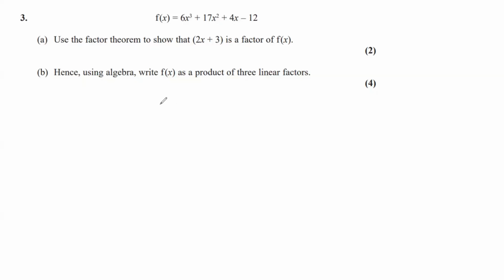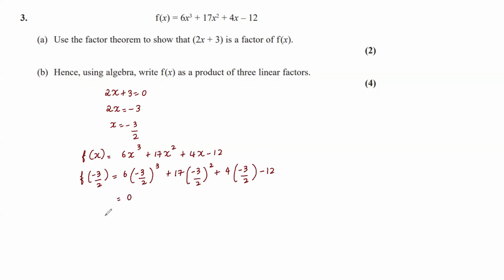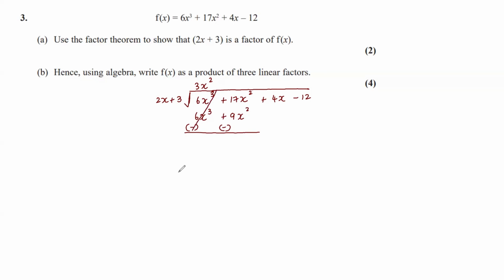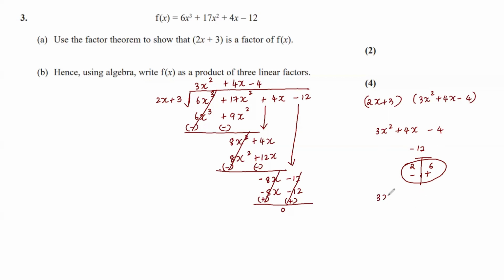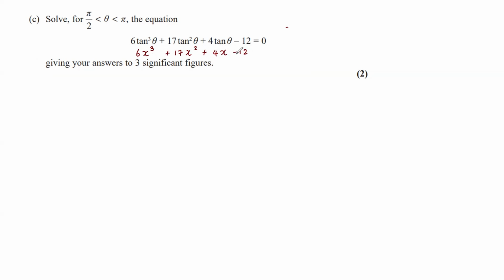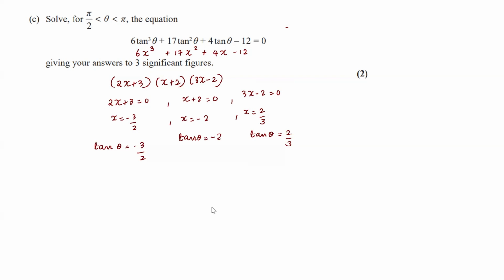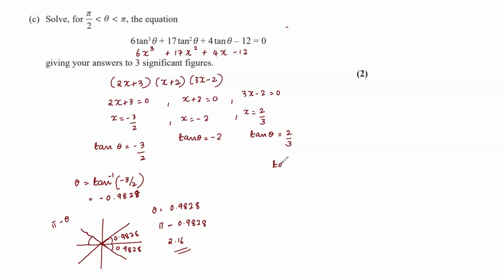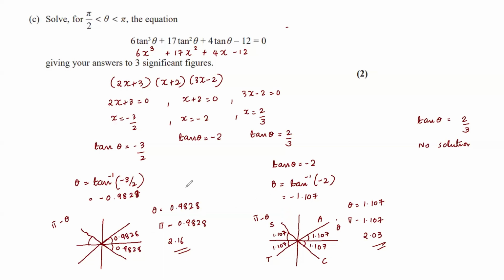Jan 2020 wma12 01 P2 Q3 ALGEBRAIC METHODS